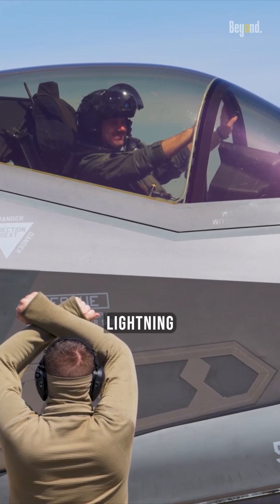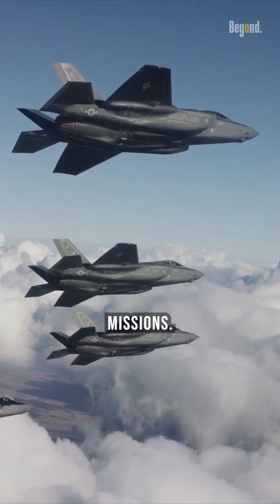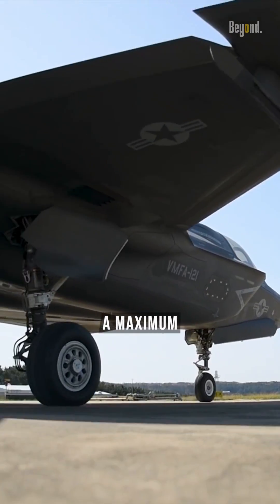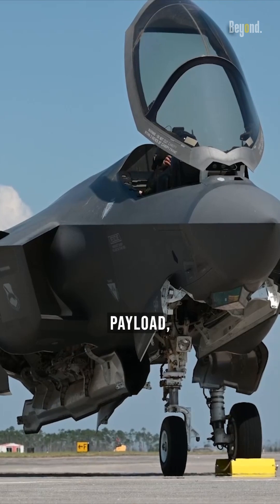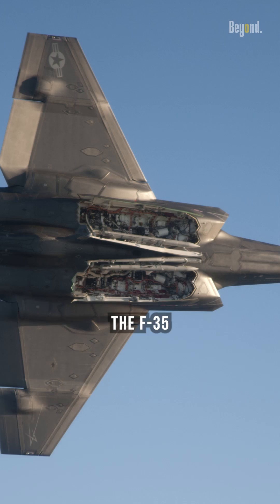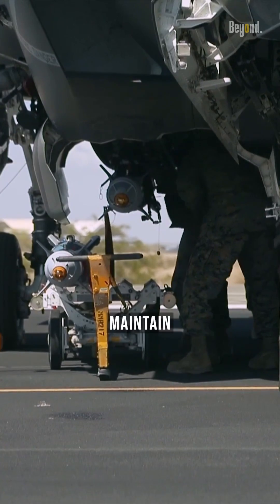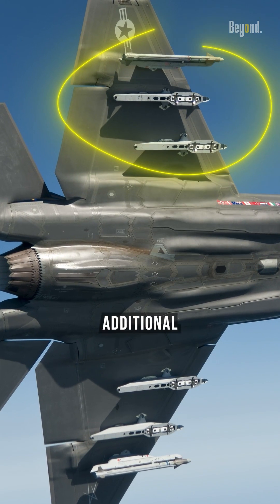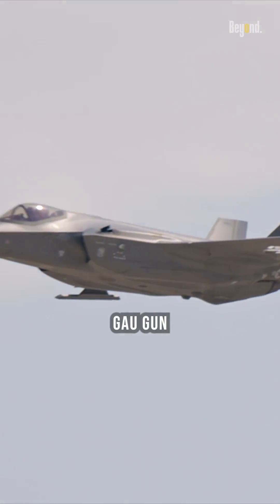How Much Payload Can The F-35 Carry?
The Lockheed Martin F-35 Lightning II is an American family of single-seat, single-engine, all-weather stealth multirole combat aircraft that is intended to perform both air superiority and strike missions. It is also able to provide electronic warfare and intelligence, surveillance, and reconnaissance capabilities. Lockheed Martin is the prime F-35 contractor, with principal partners Northrop Grumman and BAE Systems. The aircraft has three main variants: the conventional takeoff and landing (CTOL) F-35A, the short take-off and vertical-landing (STOVL) F-35B, and the carrier-based (CV/CATOBAR) F-35C.